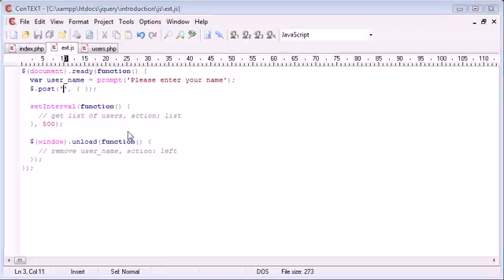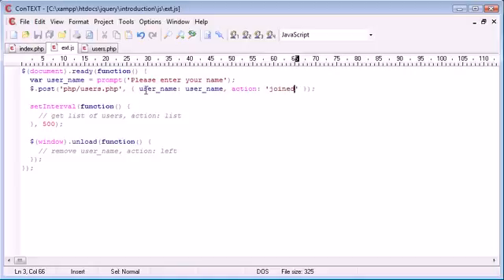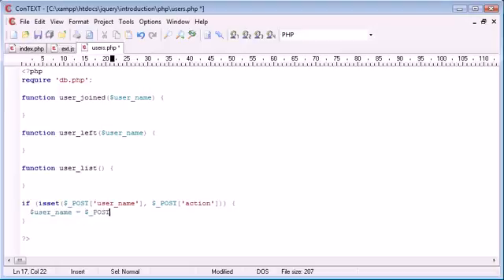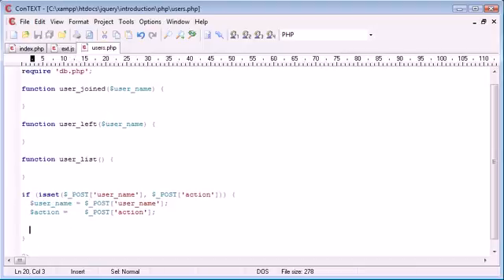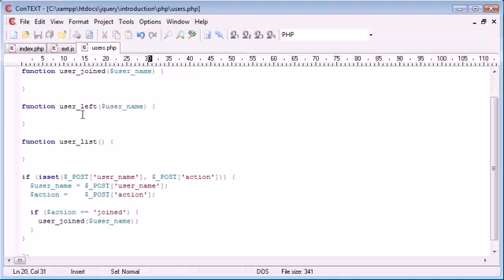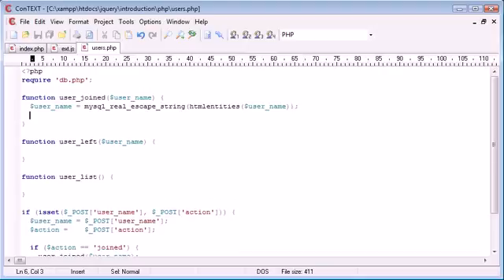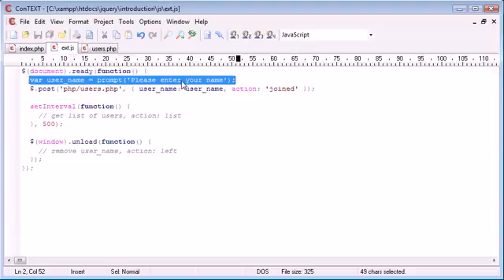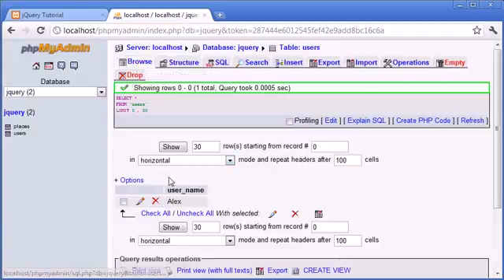jQuery Tutorial 184 Users online sample application